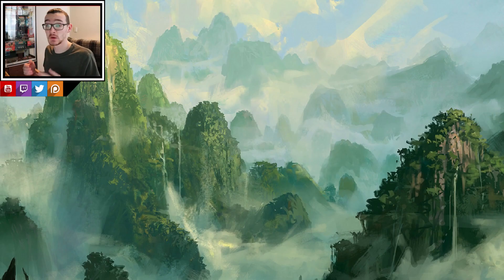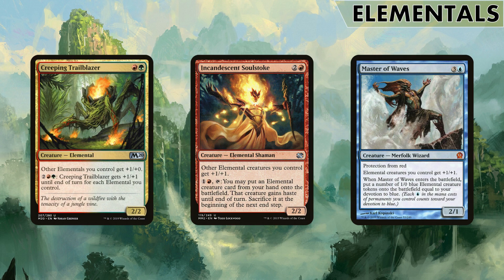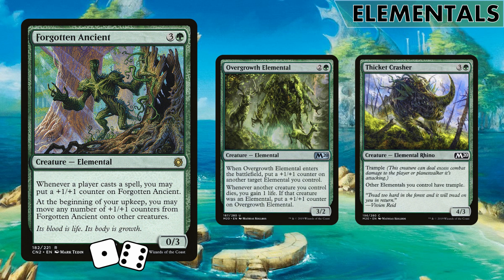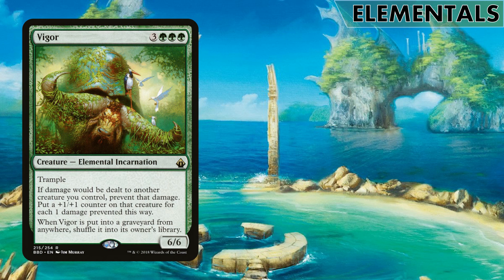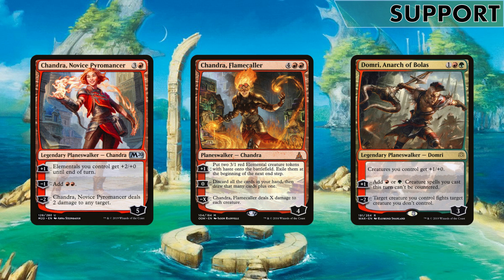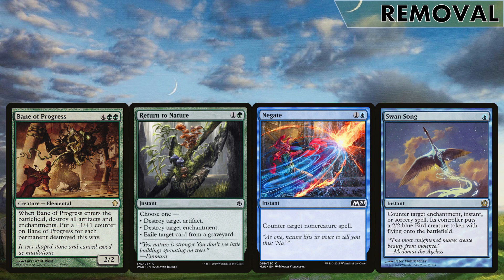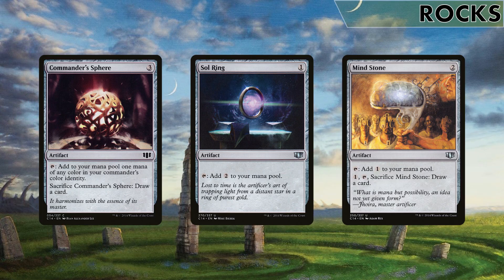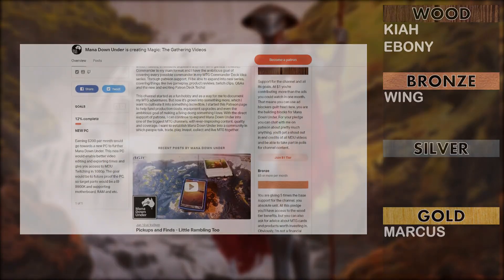Omnath, Locus of the Roil Commander Deck Tech - Temur Elementals [MTG/Magic: The Gathering/EDH]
Omnath returns with new colours from Core Set 2020, falling into the temur tribe. Omnath offers burn, buffs and draw all in elemental tribal theme.